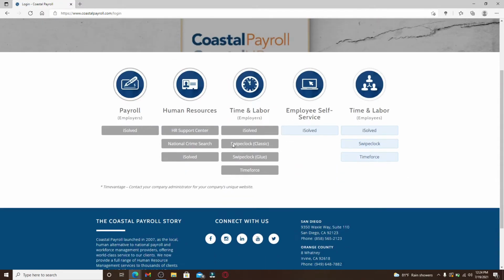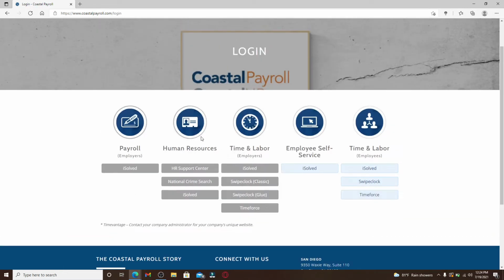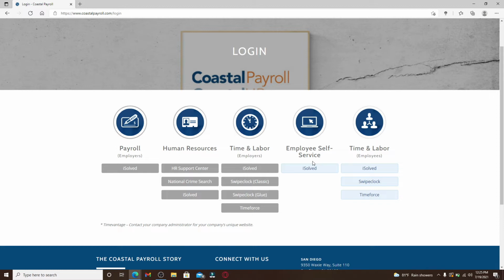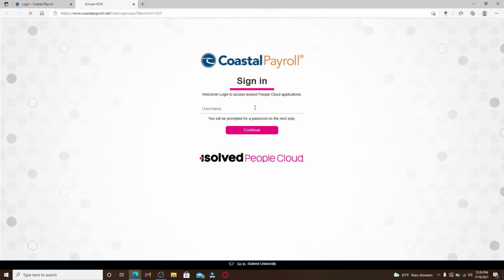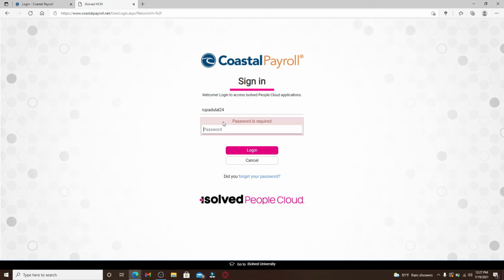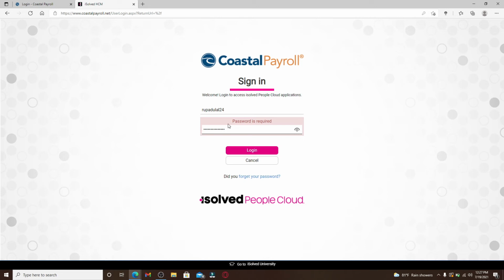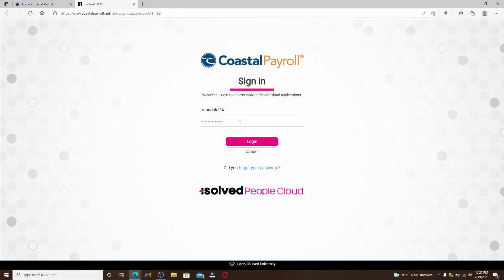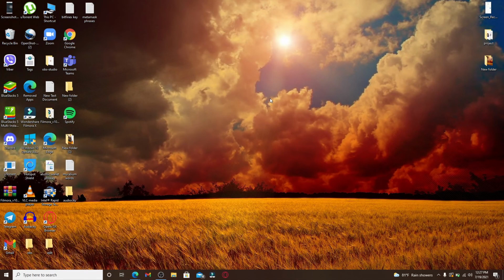How to Login Coastal Payroll Account? Coastal Payroll Login Sign In 2021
If you need help logging in to your Coastal Payroll account, this is the video for you!

I'm going to show you how to log into your Coastal payroll account on computers and mobile devices.

Coastal Payroll is a service that provides payroll and tax services for small businesses. In this video, you'll learn how to login to your Coastal Payroll account so you can start managing your company's payroll information!

1) Create an account with Coastal Payroll by clicking on "Sign Up" in the top right corner of the screen.
3) After you sign up, click on "Login" at the top right corner of your screen to enter your account details.

0:00  - Intro
0:23 - Coastal Payroll Login | Employee Self Service Portal
1:50 - Outro